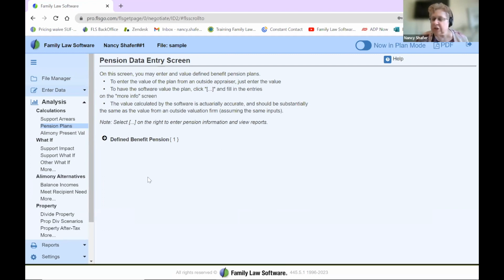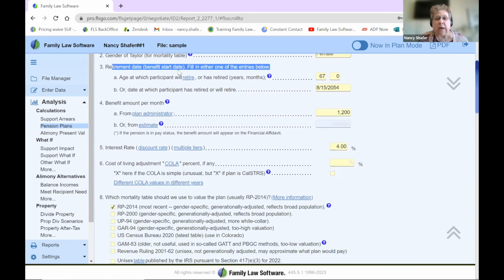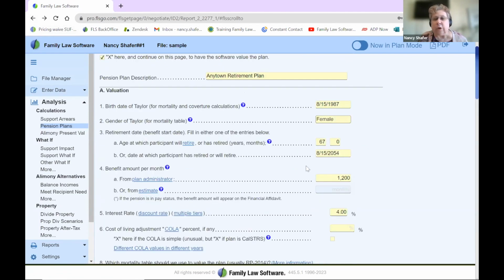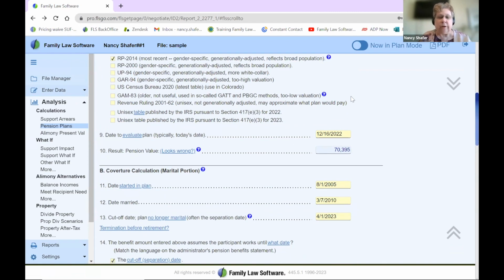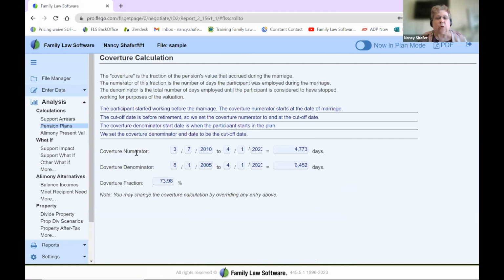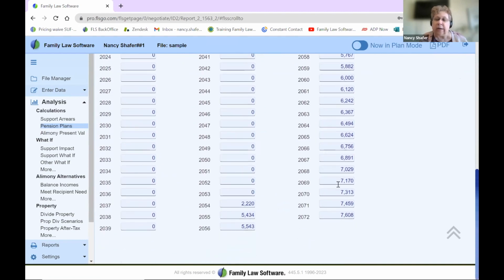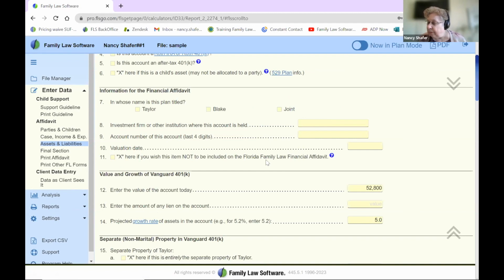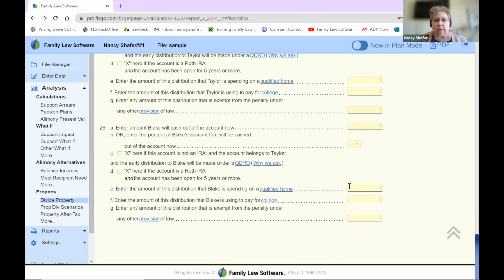Power Webinar: Pensions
In this webinar we dive into computing an accurate present value of a defined benefit plan and how to use those results in negotiating your cases